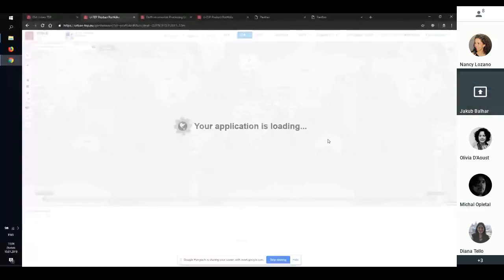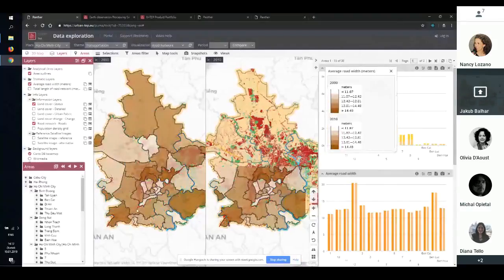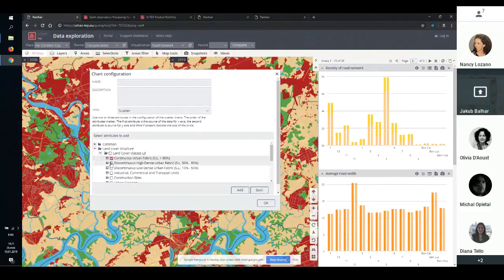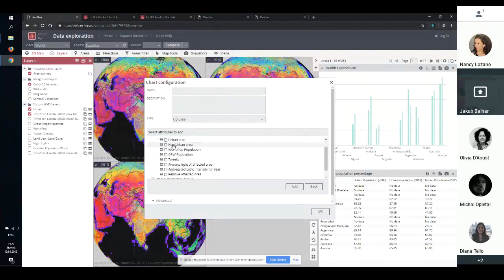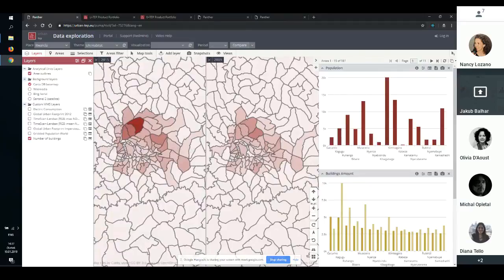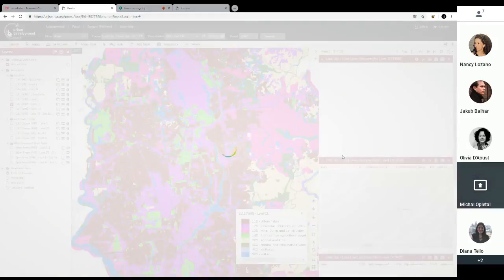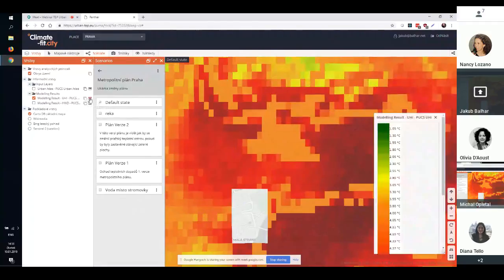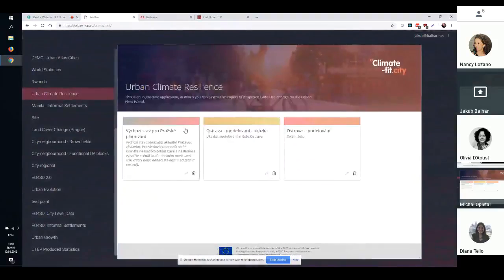January Webinar TEP Urban - VISAT Exploration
In this hour long webinar we go through all the functionalities of the VISAT presented on the existing scopes and applications.

We will introduce to you the analytical tool, which will allow you to explore and understand the data produced in the scope of the TEP Urban as well as coming from other sources.